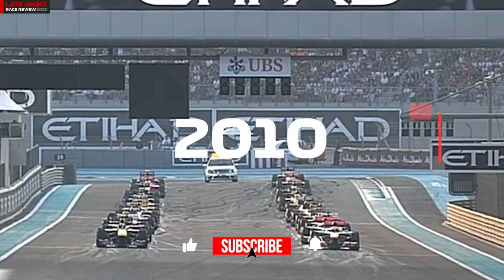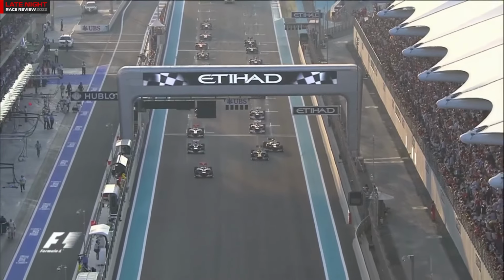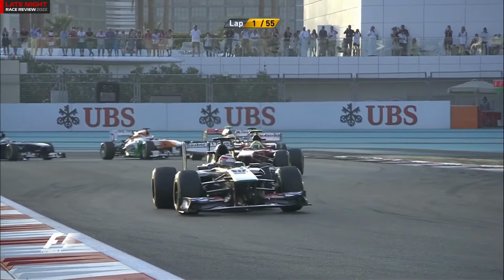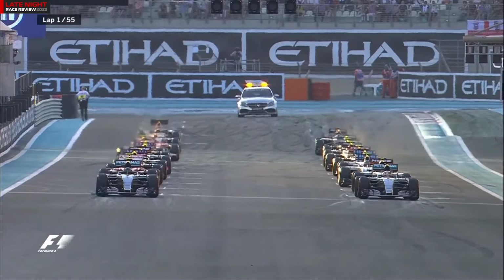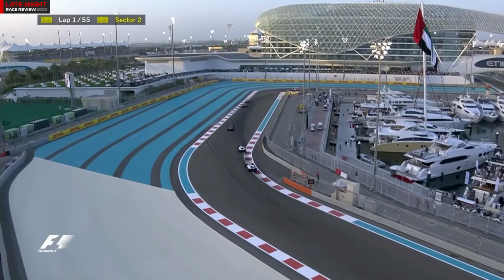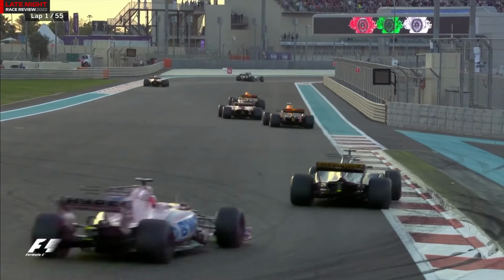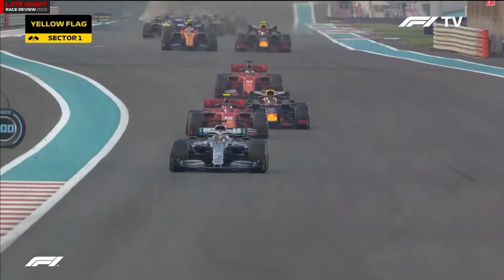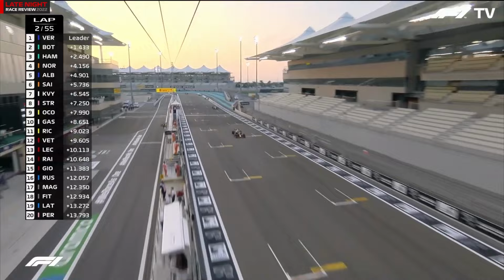Formula 1 Abu Dhabi GP | All Race Starts | All First Laps since 2010 at the Yas Marina Circuit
Rewatch the race starts and opening laps of the Abu Dhabi GP since 2010 at the Yas Marina Circuit. See the evolution of the Abu Dhabi GP and the F1 cars over the last 10 years.

Get ready for the F1 2022 Abu Dhabi GP.

Sorry no race start for F1 Abu Dhabi GP 2021, still under copyright protection. Hit up F1 channel for that content.

HAVE A SUGGESTION?
Have a suggestion for an F1 compilation video? Why not leave it down below in the comments and we will try and put together what you guys want to see!

CHAPTERS
0:00 Abu Dhabi GP 2010
0:55 Abu Dhabi GP 2011
2:54 Abu Dhabi GP 2012
4:59 Abu Dhabi GP 2013
6:59 Abu Dhabi GP 2014
8:59 Abu Dhabi GP 2015
11:10 Abu Dhabi GP 2016
13:11 Abu Dhabi GP 2017
15:14 Abu Dhabi GP 2018
17:06 Abu Dhabi GP 2019
19:01 Abu Dhabi GP 2020

Join In
Want to be part of the F1 Late Night Race Review podcast show?

Also available on all streaming platfoms: "Late Night Race Review"